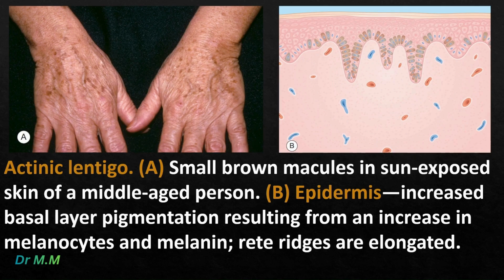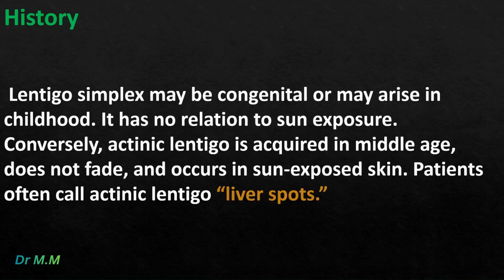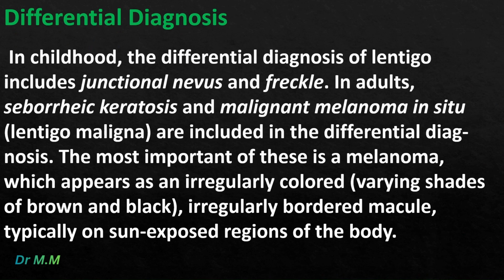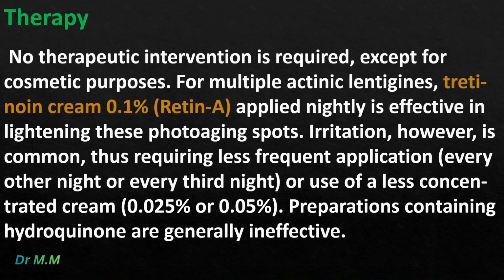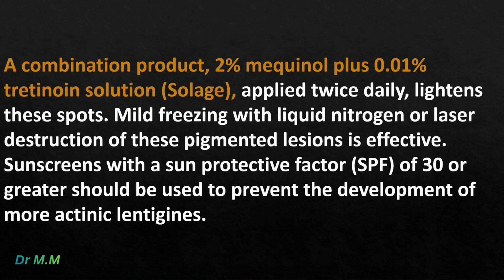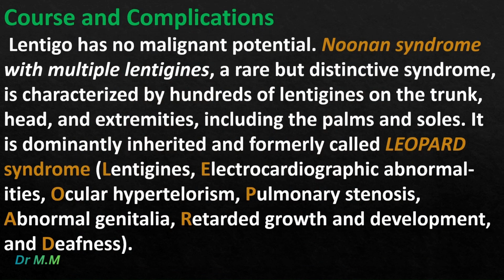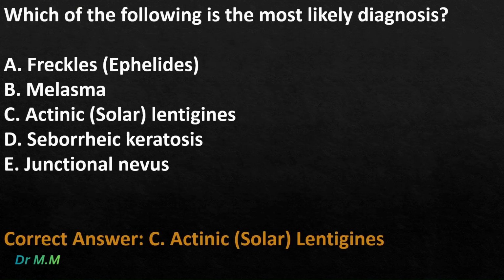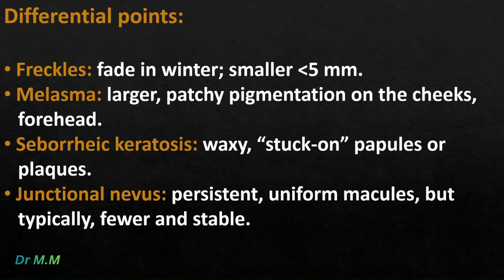Pigmented Spots on the Skin: Lentigo Simplex & Actinic Lentigines | Dermatology Guide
Lentigo simplex and actinic (solar) lentigines are two common pigmented skin lesions — but each has a different cause, clinical appearance, and dermatologic significance.

In this video, you will learn:
🔹 What lentigo simplex is and where it appears
🔹 Why solar lentigines develop with chronic sun exposure
🔹 Key differences in age of onset, triggers, and morphology
🔹 How UV light affects pigmentation
🔹 When further evaluation is needed in dermatology

This short educational video is ideal for medical students, dermatology learners, and anyone interested in understanding their skin better.